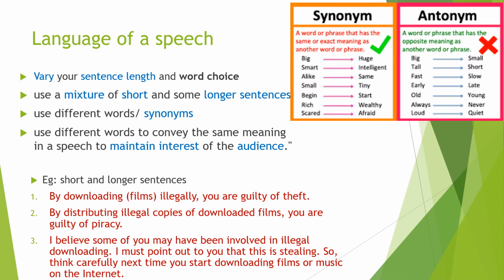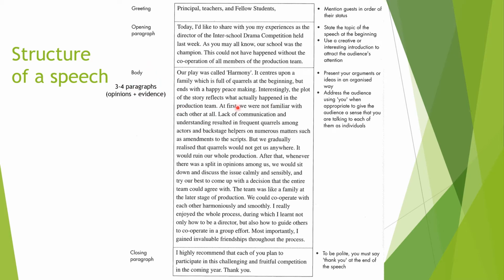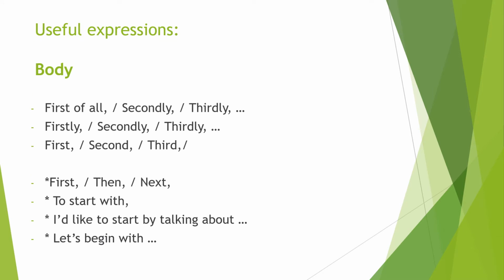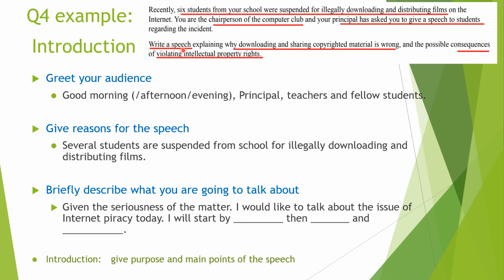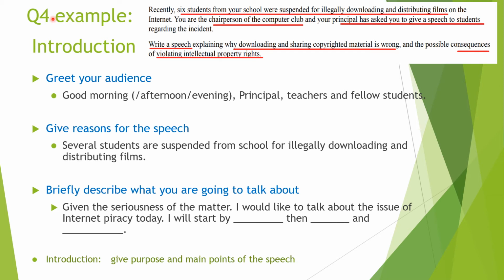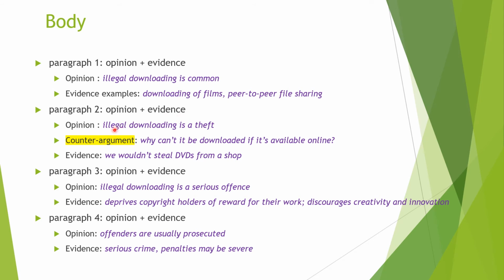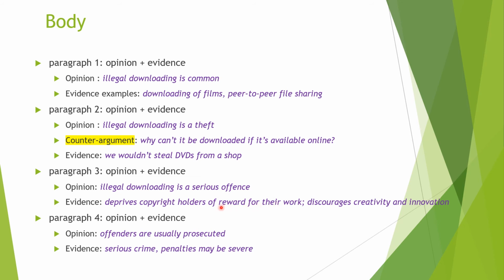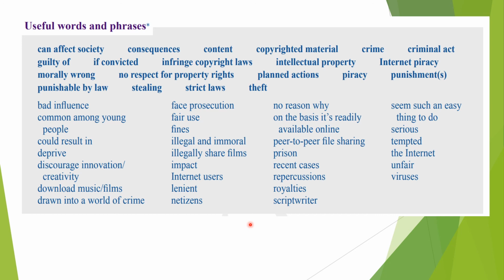Writing a speech S5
Writing a speech